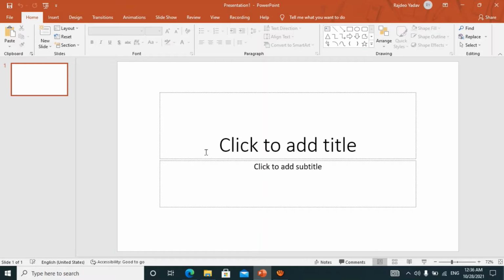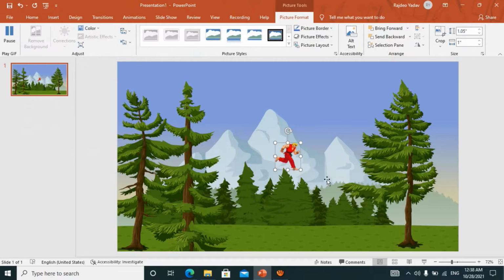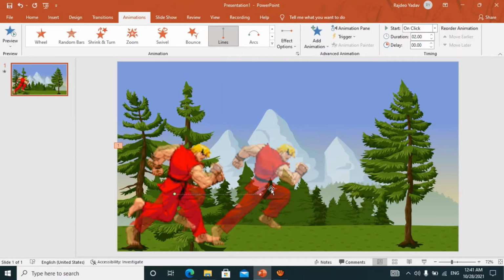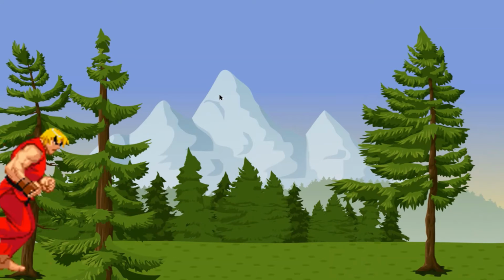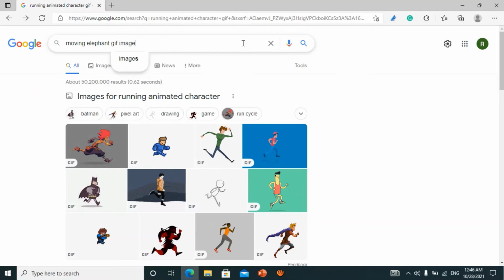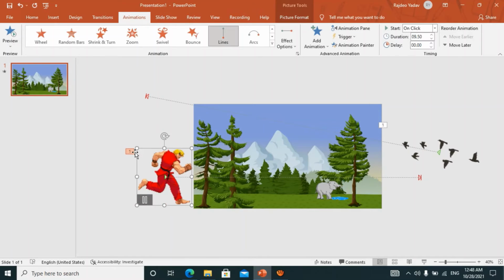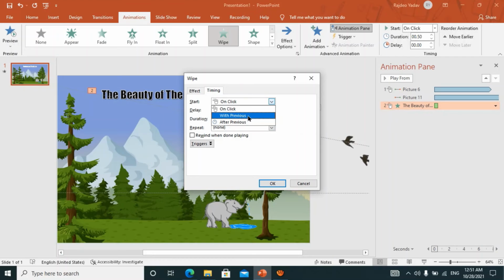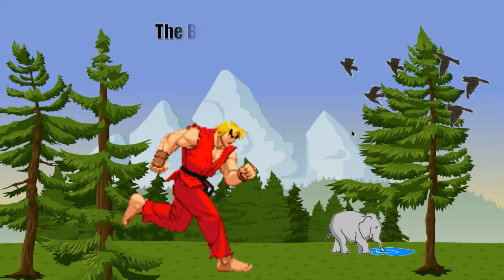How To Create Animated Videos Using PowerPoint || Complete Tutorial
Hello Everyone! I am Siddhant in this step-by-step tutorial, I have shown how we can create awesome Animated videos using PowerPoint. I hope you will like this video!